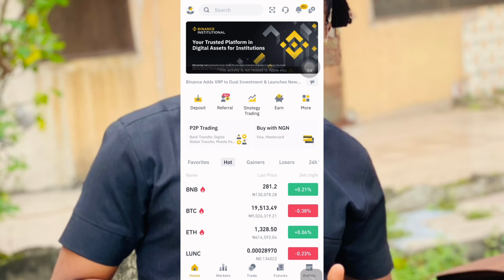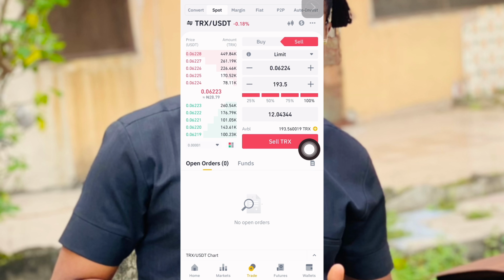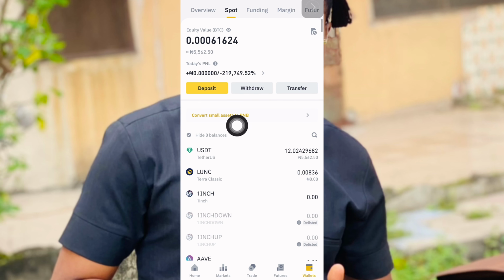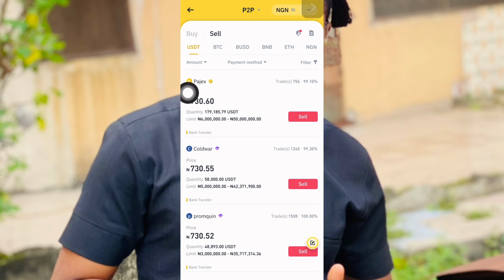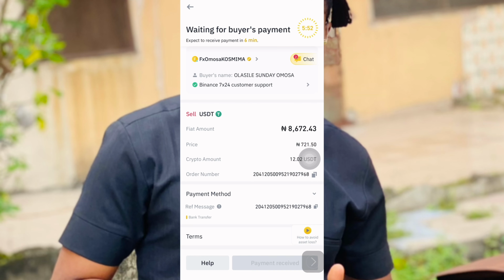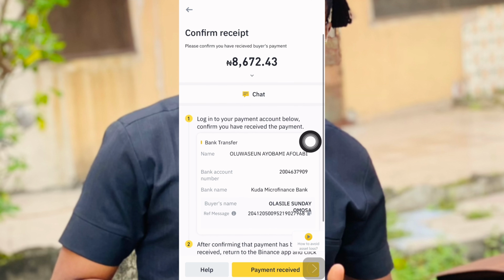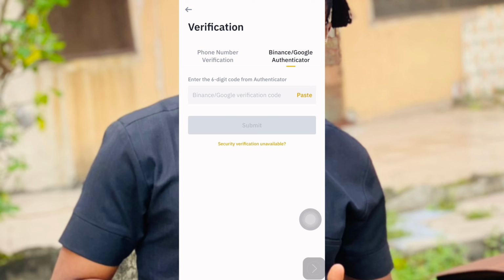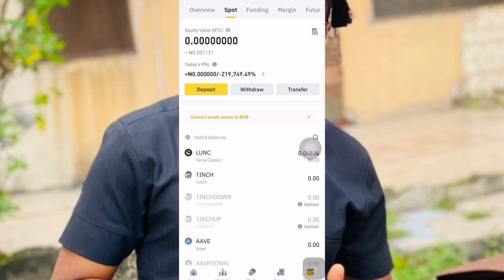HOW TO SELL TRX ON BINANCE P2P (New Update)🤑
In this video, you will learn how to sell Trx on BINANCE p2p

If you’re looking to sell your Trx coin and you don’t know how to go about it, then this video is right for you because you will be learning how to sell Trx on BINANCE p2p in this video with the new update.